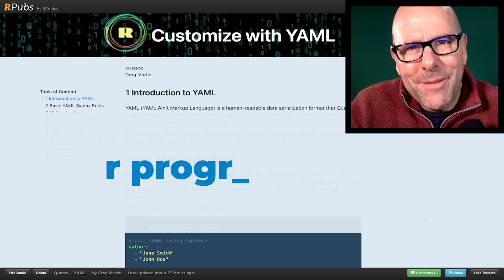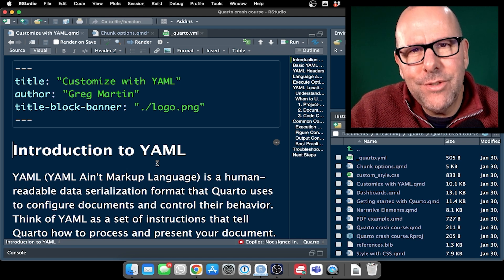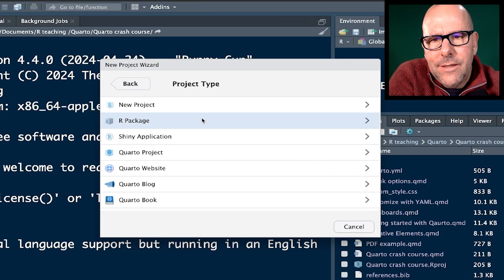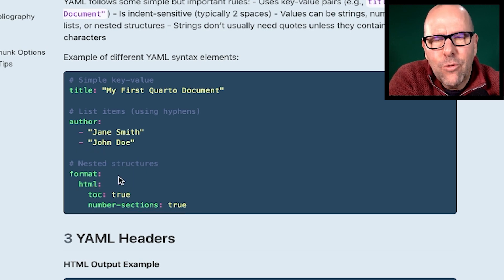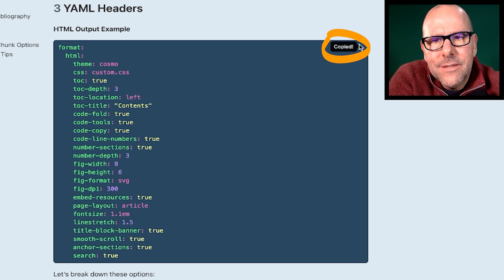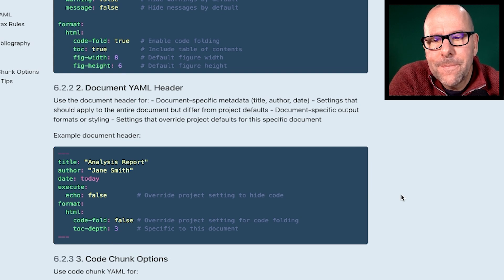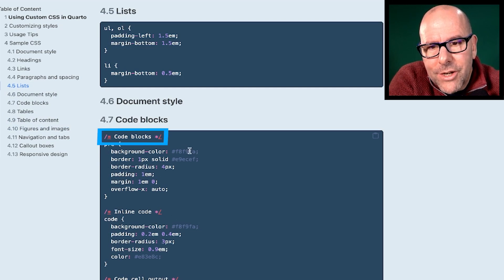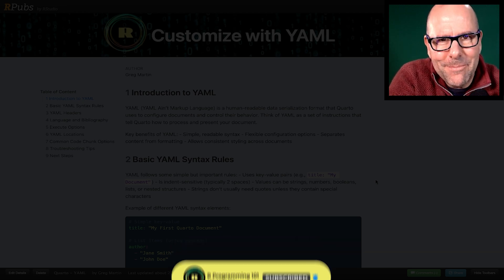Quarto - How to use YAML in R Studio to configure your quarto document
Unlock the full potential of your R programming projects by mastering YAML configuration in Quarto documents within RStudio. This comprehensive tutorial walks data scientists through the powerful combination of R, Quarto, and YAML to create publication-ready reports, presentations, and dashboards. Learn how YAML headers control document formatting, metadata, output types, and advanced rendering options—all while working in the familiar RStudio interface that professional data analysts rely on daily. Whether you're a beginner or experienced R user, this video demonstrates how properly structured YAML can dramatically improve your data science workflow.
Take your R programming skills to the next level as we explore practical examples of YAML configuration that transform ordinary R scripts into polished data science deliverables. We'll cover essential YAML parameters for controlling document appearance, embedding interactive visualizations, customizing code execution, and seamlessly integrating with version control systems—critical knowledge for any modern R programmer. By the end of this tutorial, you'll understand how Quarto's YAML processing enables reproducible research and elegant communication of complex data analysis, all from within your RStudio environment.